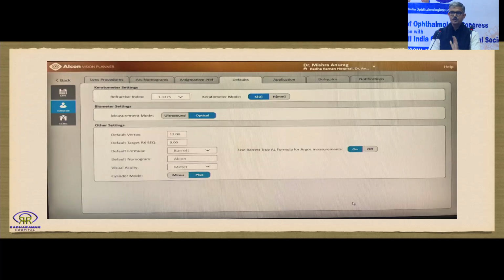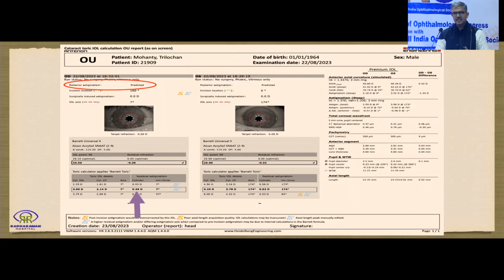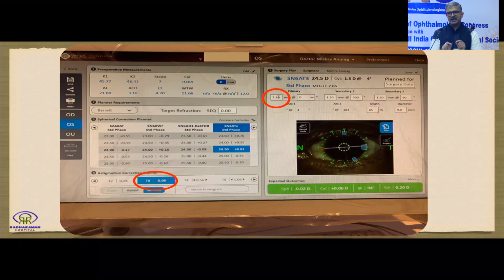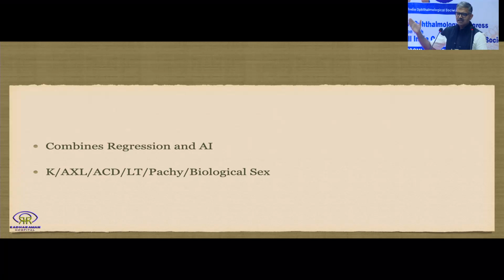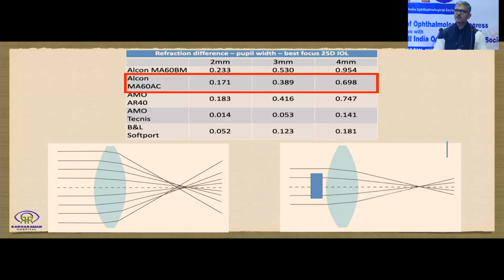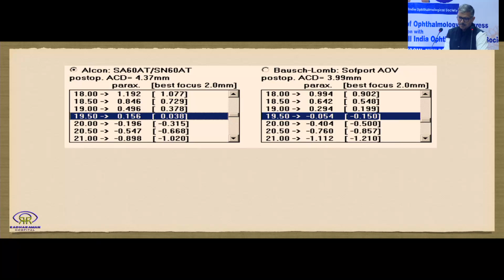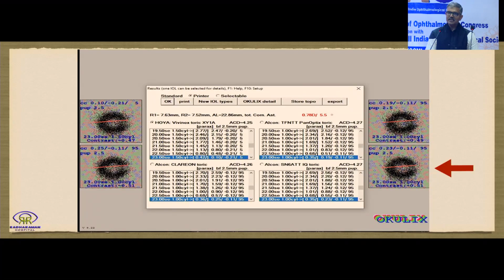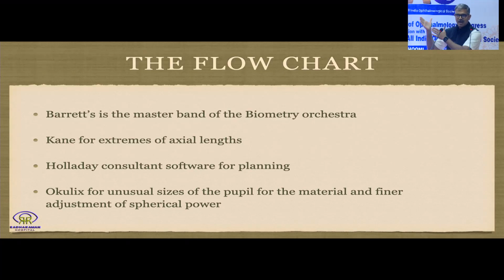AIOS2025 GP151 T Dr Anurag MISHRA Integretion of 4 Modern IOL Calculation Formulae to Plan Premium C